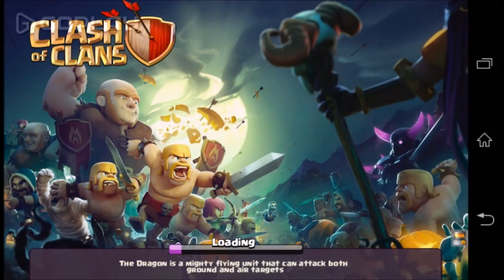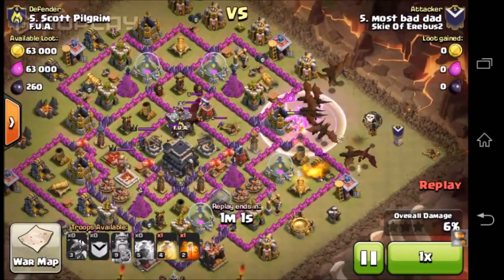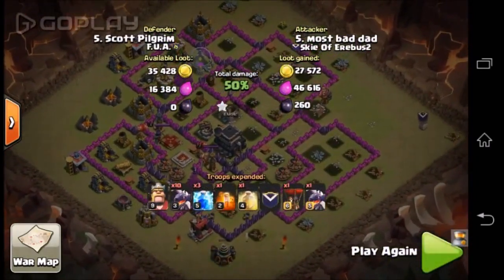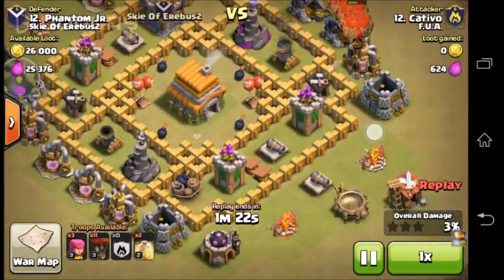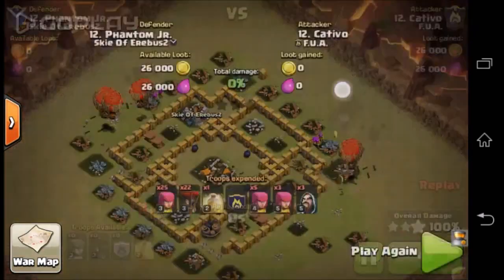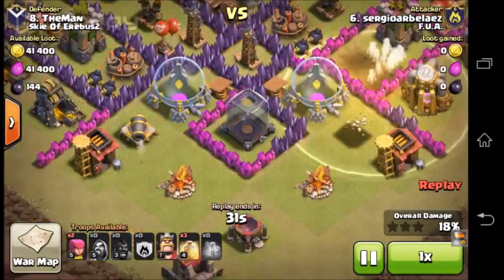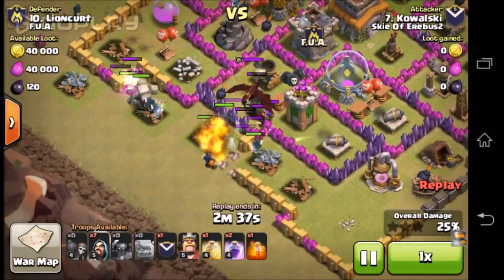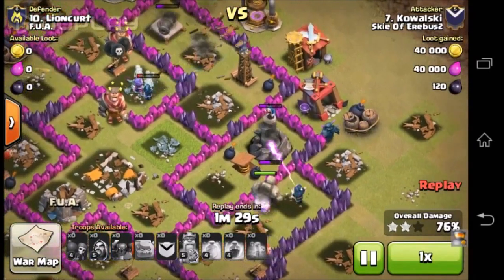Clash of Clans THE ULTIMATE WAR - Best Attacks and Noob Fails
THE ULTIMATE WAR!
You will see some Epic war attacks and some very NOOB ones.
War Fail maybe a thing, but we are Winning! My attack sucked, if I may say so.